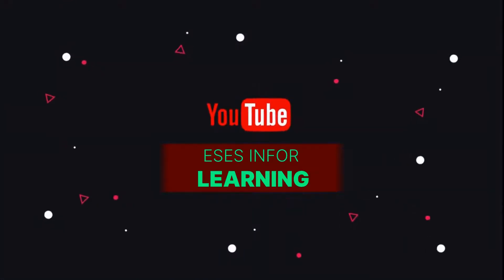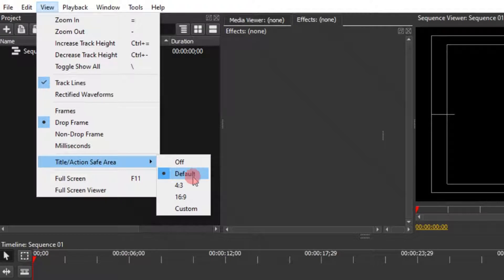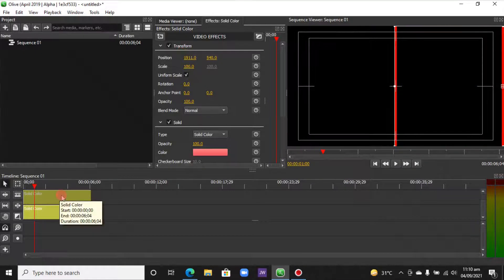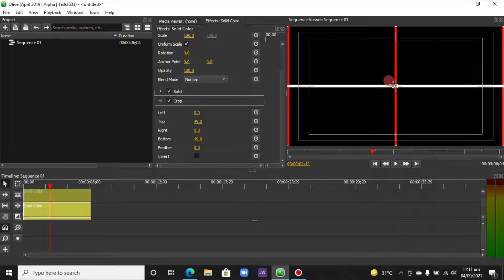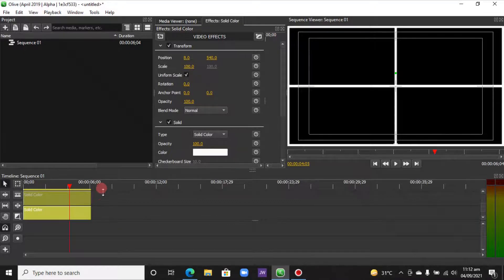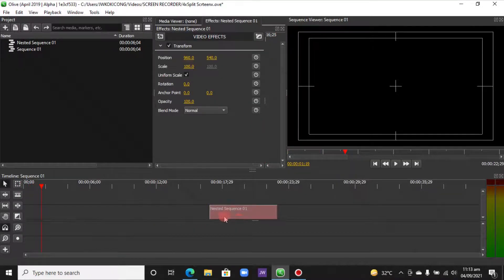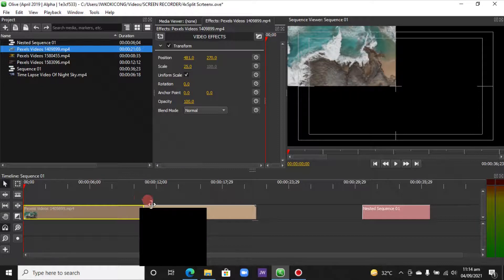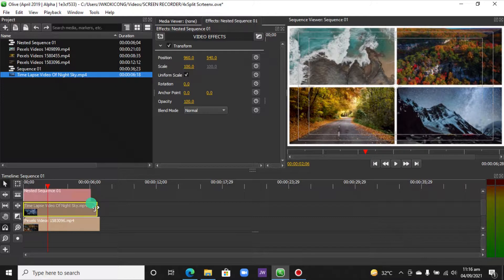How to create SPLIT SCREEN in Olive Video Editor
Hello, todays video show us how we can create split screen in olive video editors. Some of the video editors comes with templates that we can use to create split screen. Olive does not, therefore in this video we take a look at how we can create it and how to use it.

Hope you like this videos give a thumbs up and subscribe if you have not yet and last of all thank you all my good friends for supporting this channel and we have gone beyond 300 SUB.

Timestamp
00:00 Introduction
00:31 Adding Solid Colour
00:56 Adding Crop Effects to Solid Colour
01:13 Duplicating the vertical lines
01:51 Adding Horizontal Lines
02:56 Nesting the clips
03:08 Saving and creating templates
03:38 adding Video Clips onto timeline
04:03 Scaling the videos
04:28 Speeding up
04:51 Adding the frames x 4
05:14 Concluding

Video Editors used in editing this video
Kdenlive